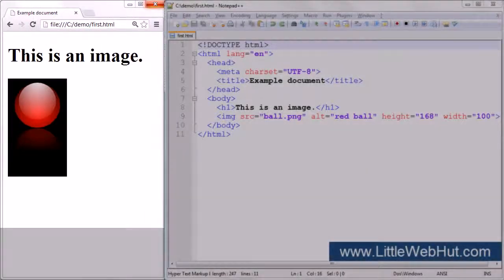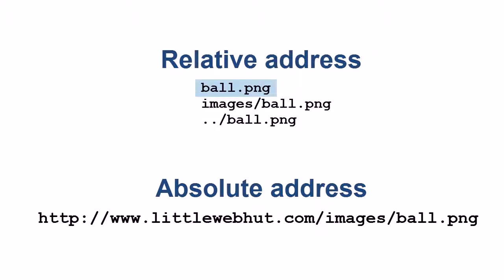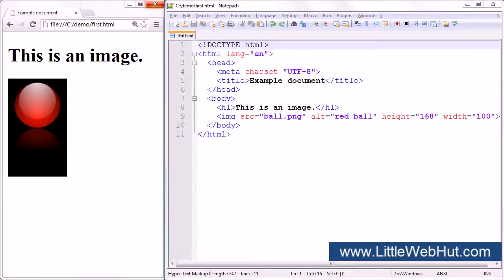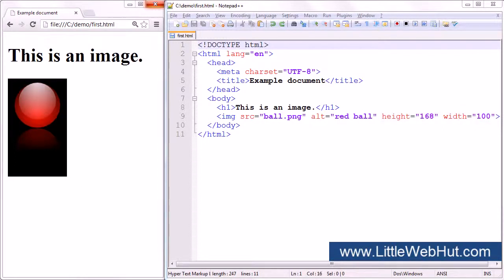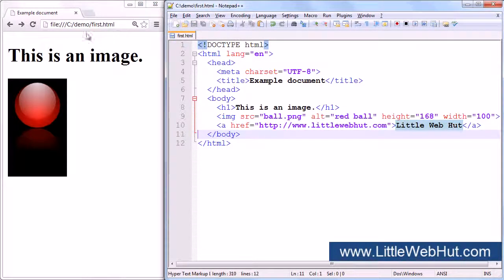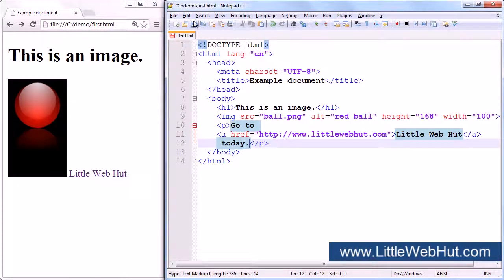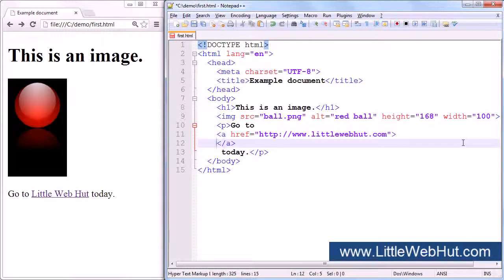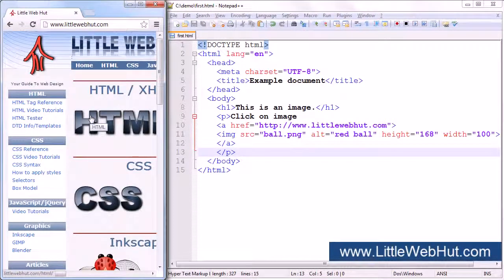HTML5 Tutorial For Beginners part 3 of 4 Images and Hyperlinks